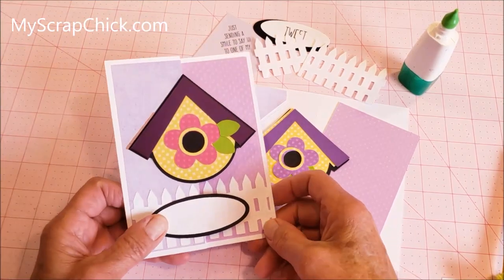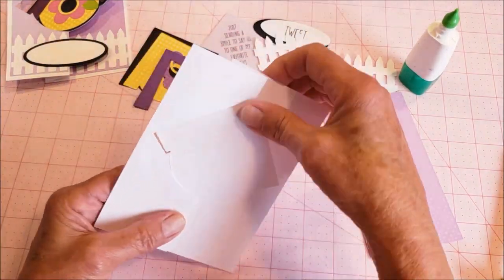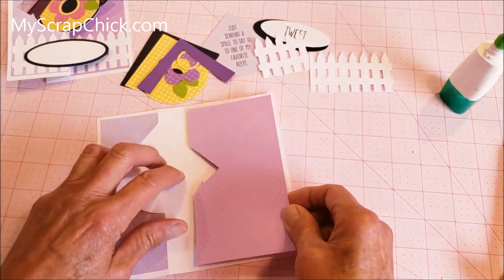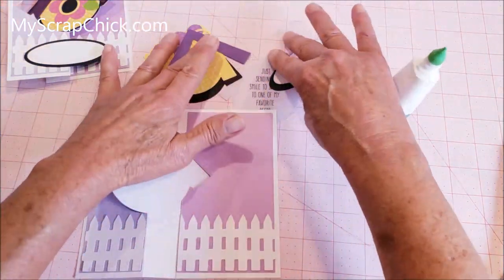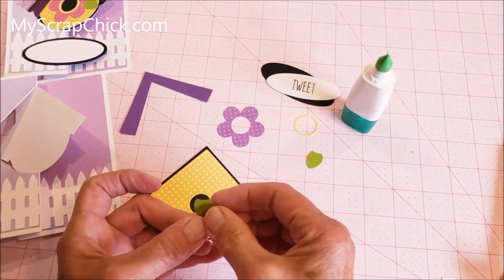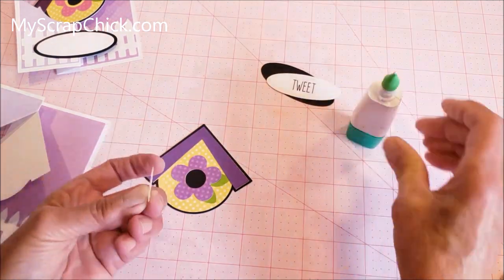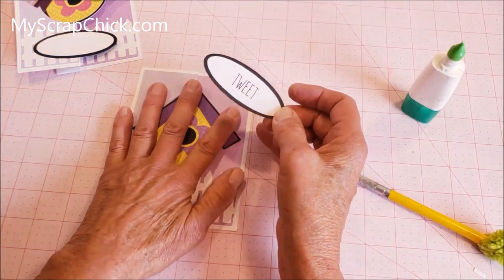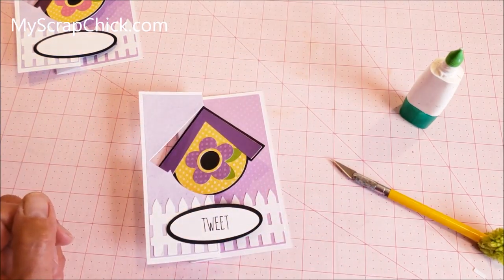Birdhouse Swing Card My Scrap Chick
See how to create this quick and easy swing card from MyScrapChick.com  Comes in SVG format and also GSD, DXF, and AI. We also include the full size pattern in PDF for cutting by hand.

Works with Silhoutte Cameo, Cricut using Design Space and also Brother ScanNCut using their Canvas software.